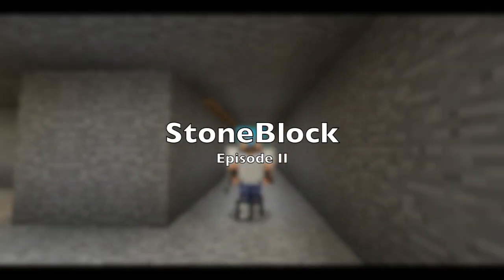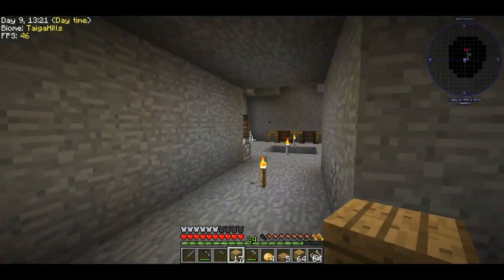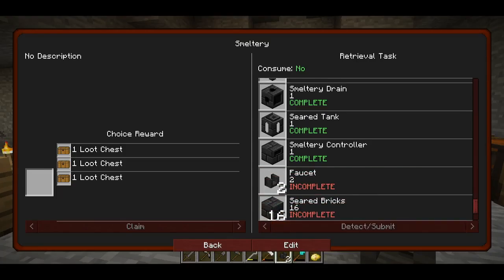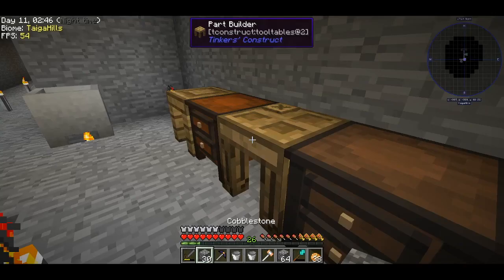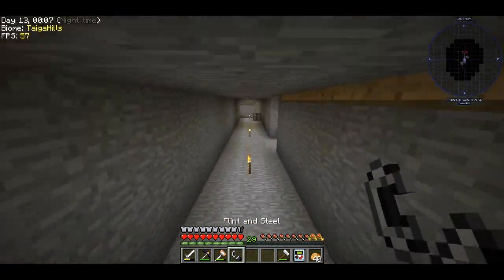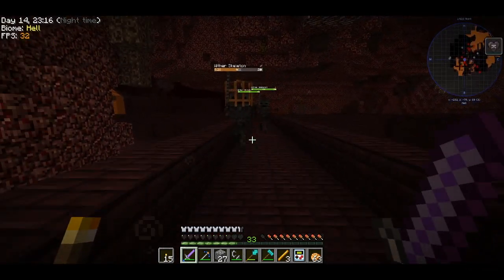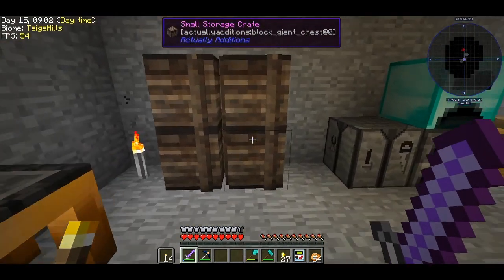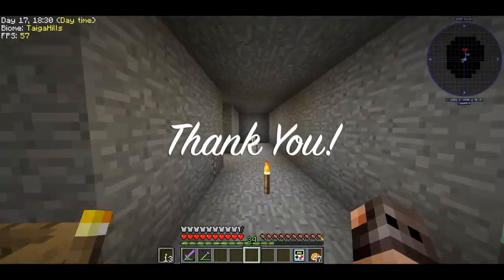StoneBlock Ep02-Tinkers' Tools, Nether and Quintuple Compressed Cobblestone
StoneBlock is similar to SkyBlock, but instead of a void world, we start in a world made out of stone. A kitchen sink modpack with some quests using the better questing mod.